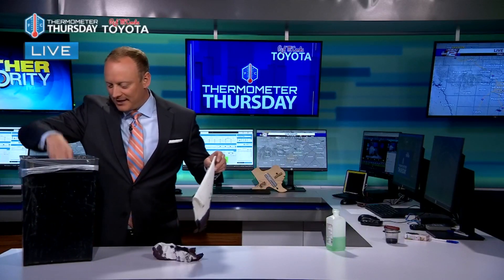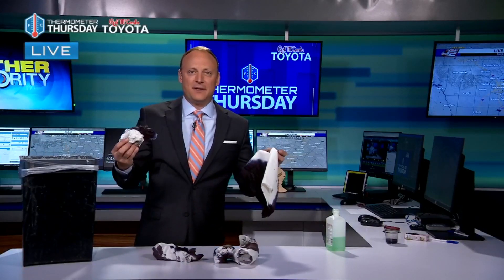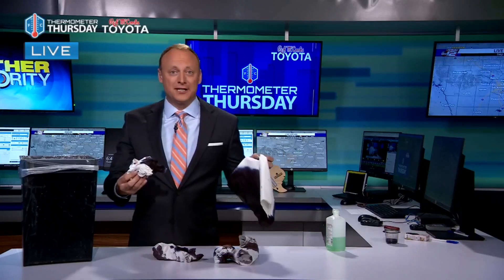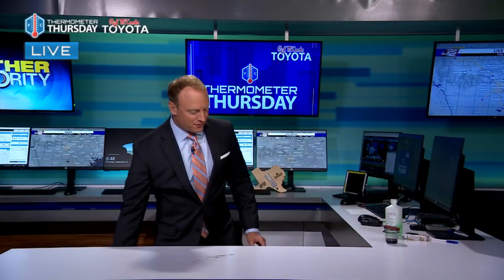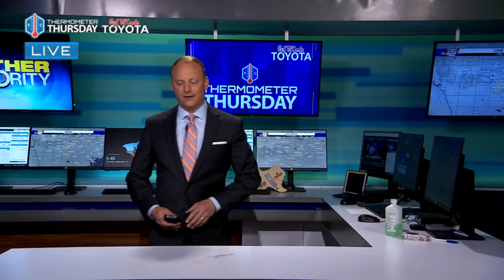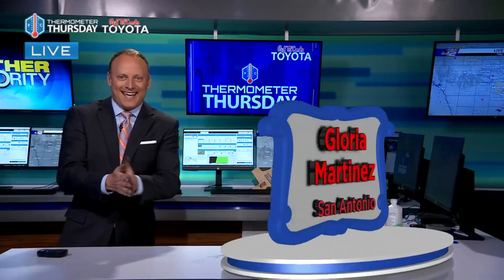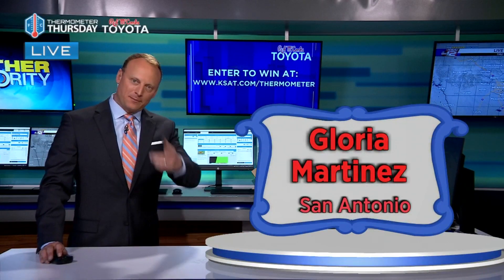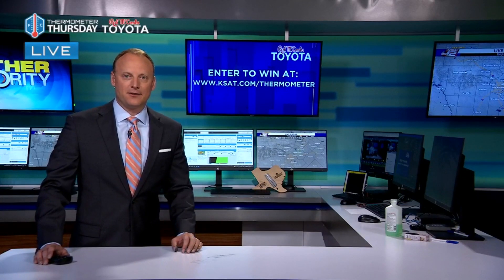Thermometer Thursday: 9/23/21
Adam Caskey talks about an issue he runs into every now and then when it comes to filling his thermometers.